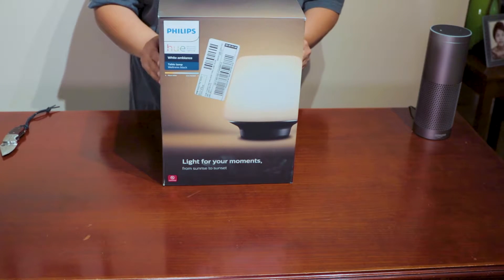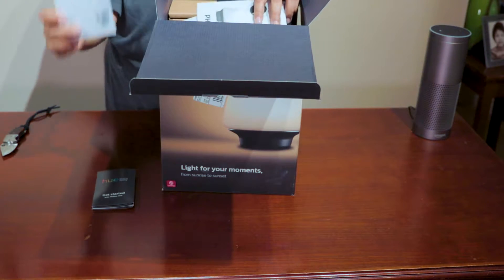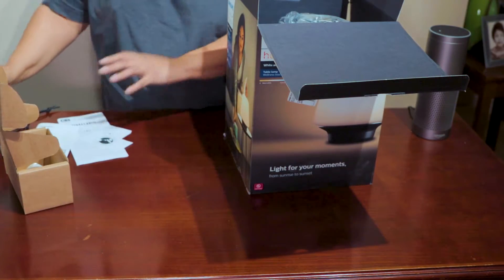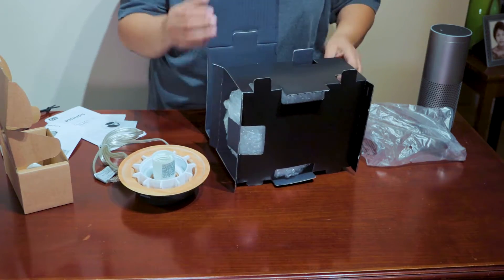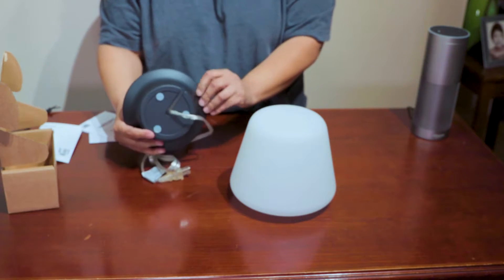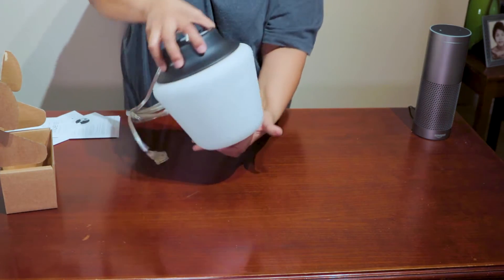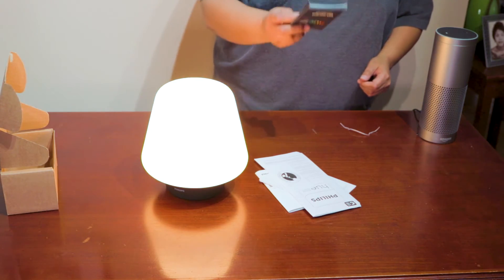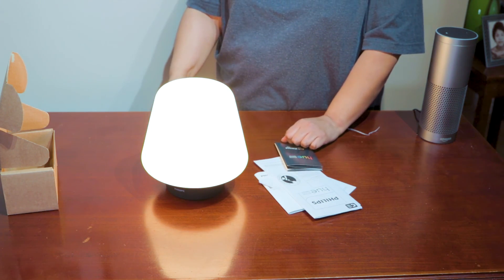Philips Hue Wellness Table Lamp Unboxing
The Philips Hue Wellness Table Lamp, the light for your moments.
The Lamp has four light settings, the Relax-warm white, the Read-soft white, the Concentrate-bright white and the Energize-cool white.

Equipment:
Canon 80D
Canon 24-70MM L IS lens